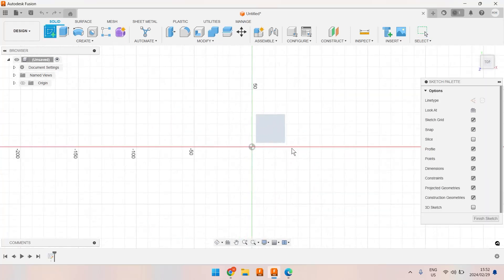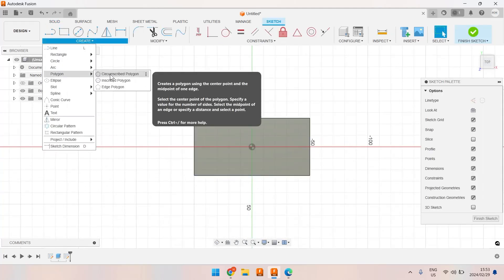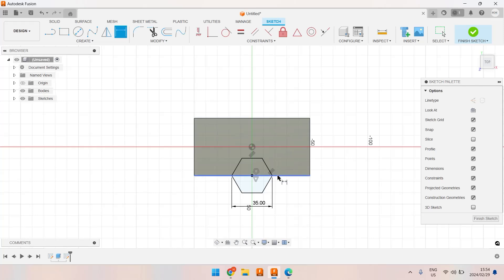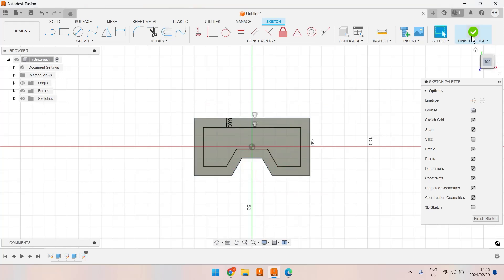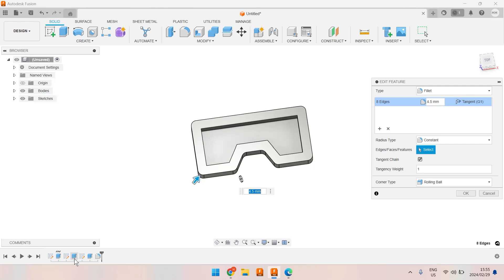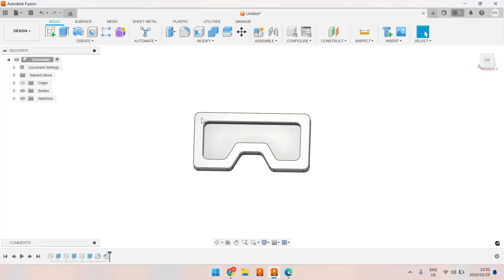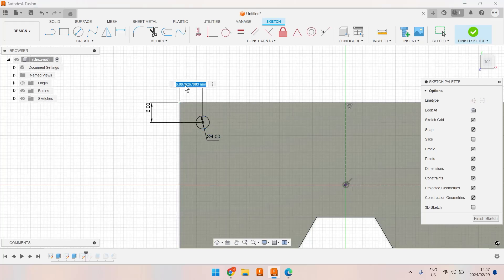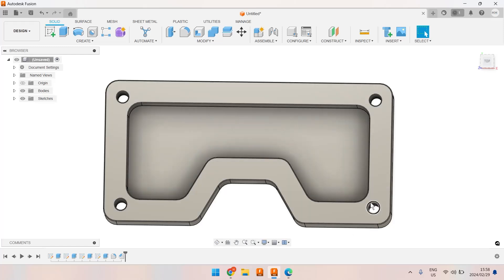Learn Fusion 360 by repetition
Sometimes the best way to learn something new is to the same thing again and again.  Here we have an exercise that will make you you comfortable in Fusion 360

About Us
Made In Workshop is the largest makerspace and shared workshop in South Africa.    We provide access to industrial tools and machines like the Takam TE-1055 in this video. Customers use our equipment and space to extend their own workshops.
Visit our workshop at 10 Naaf Street, Strydom park, 2195